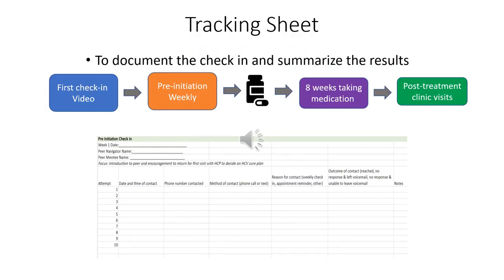Module 2: Peer Mentorship Roles and Readiness